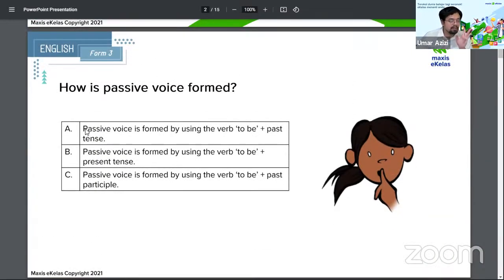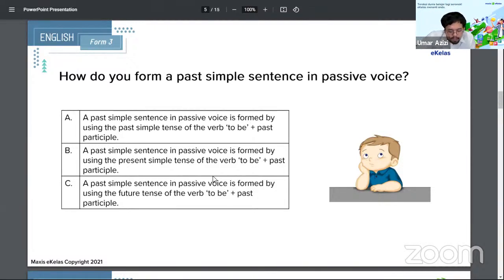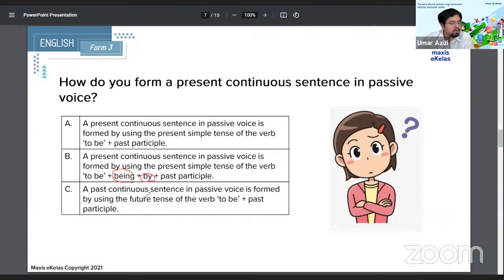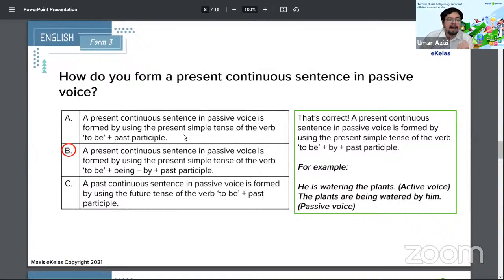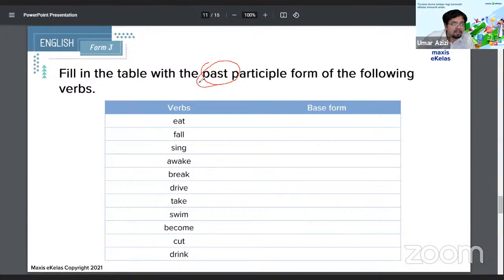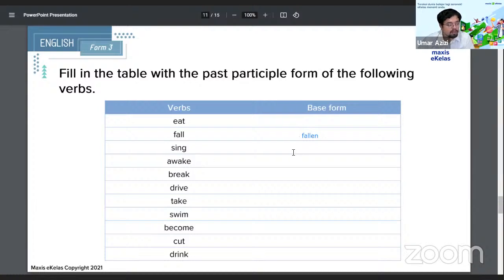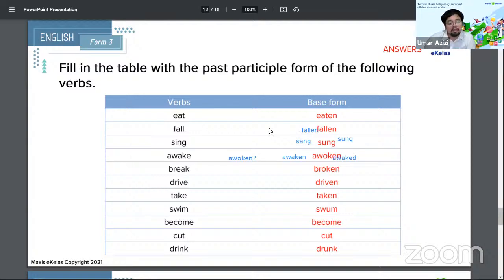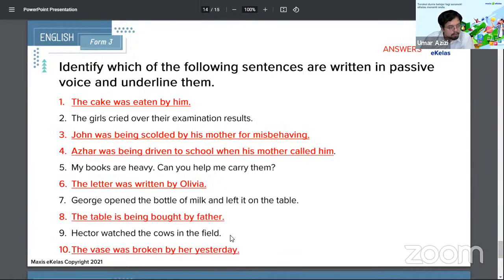Tutorial LIVE bersama Cikgu eKelas - Form 3 - English